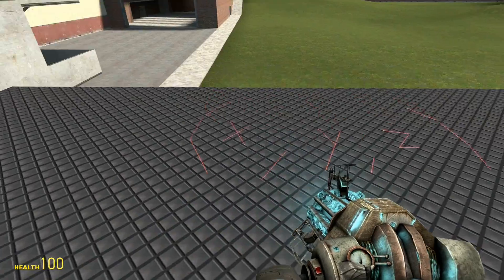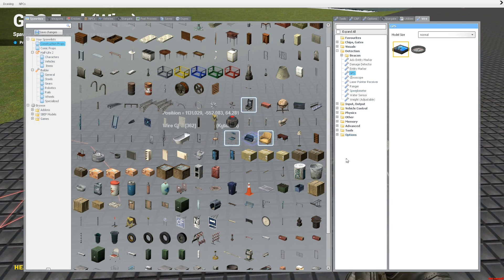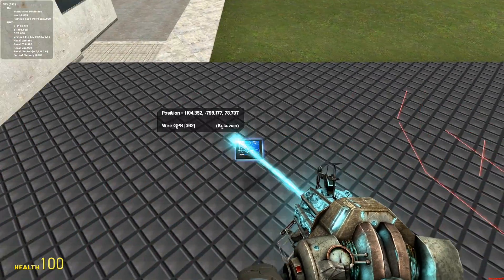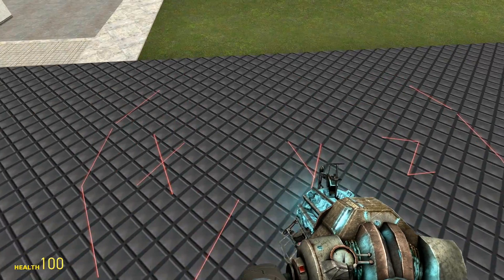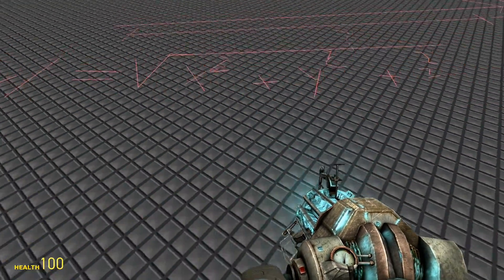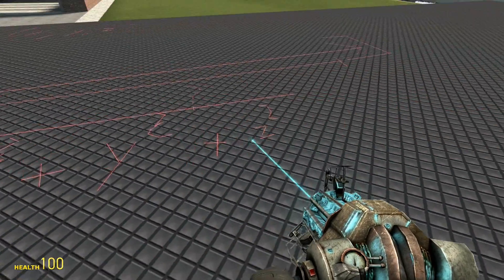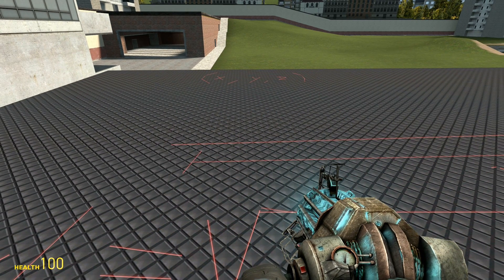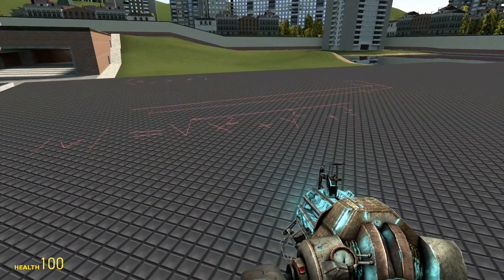Garry's Mod - Basic Wire - 9 (Vectors)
Basic Wiring - Everything I think is important to know about Wiremod. Explaining the basic of vectors and their use in Garry's Mod.